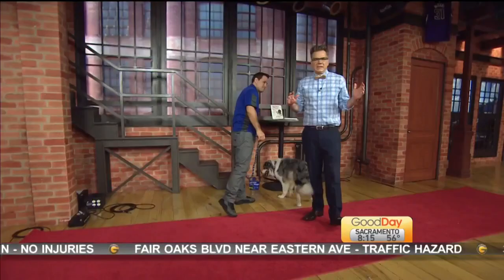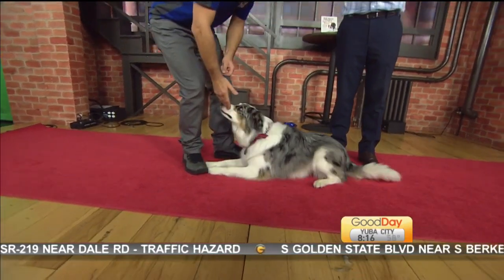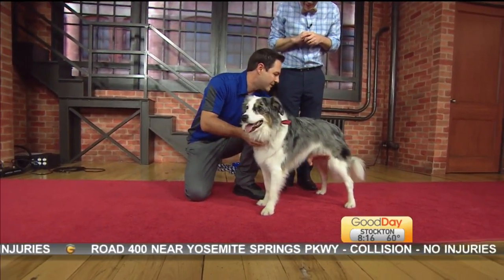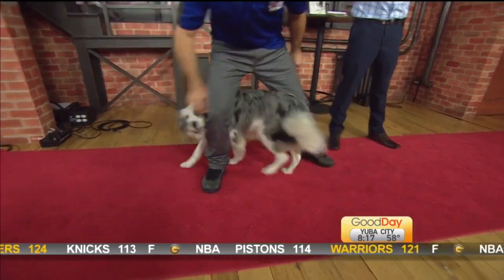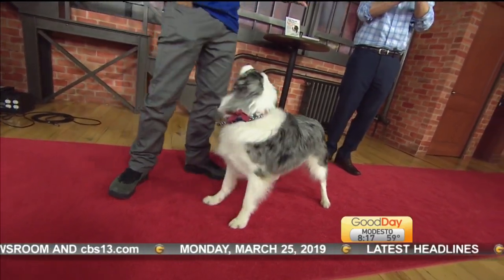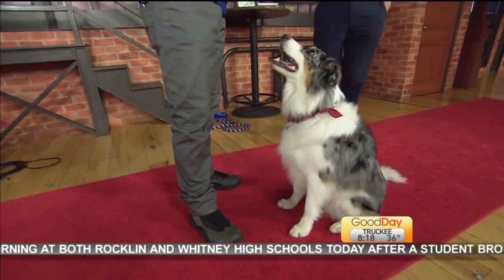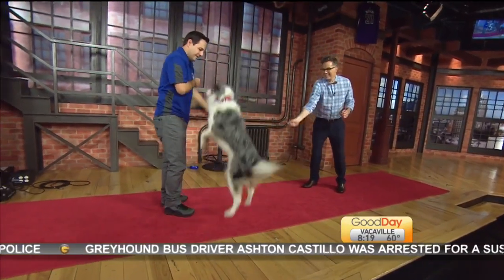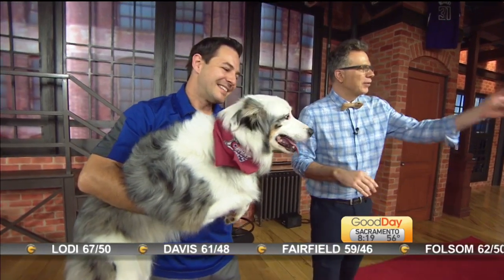Big Book of Dog Tricks Pt 2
Chris Perondi and his pups are showing off some of the tricks you can teach your dog.